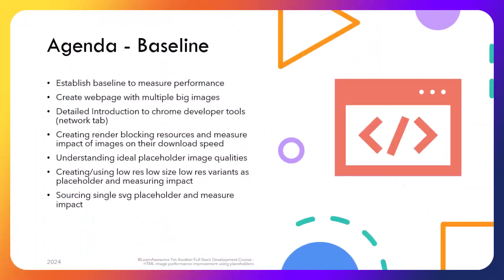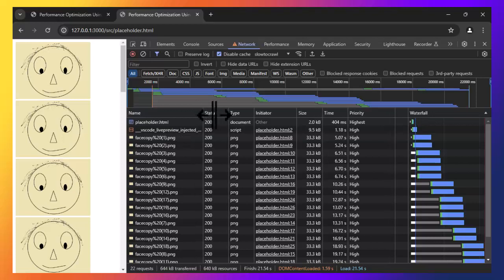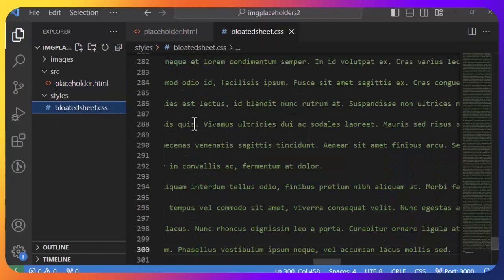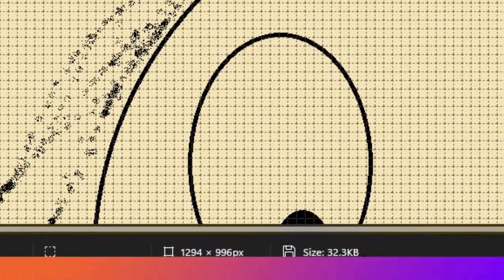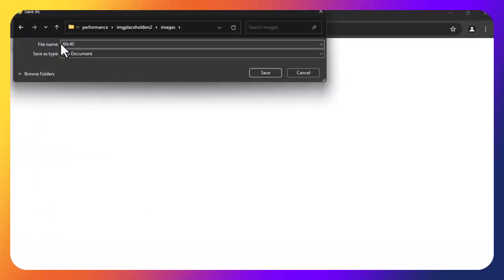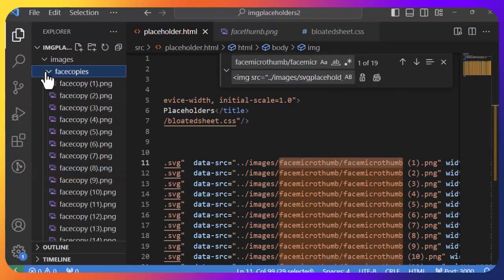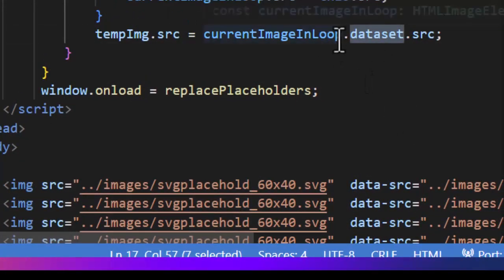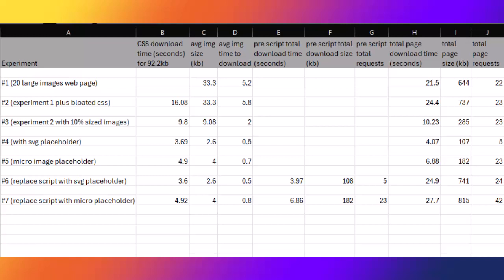Boost Website Speed with Image Placeholders (Live Coding Tutorial)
Is your website loading slowly because of large images? You’re not alone.
In this hands-on coding tutorial, learn how to use HTML image placeholders to dramatically boost your page speed and fix slow rendering caused by render-blocking resources.

✅ You’ll learn:

How image placeholders improve First Contentful Paint (FCP)

When to use low-res, micro, and SVG placeholders

How to delay high-res images and prioritize page interactivity

Real performance measurements using Chrome DevTools

Writing JavaScript to swap placeholders with real images after load

🔍 We simulate slow networks and render-blocking conditions to reveal how placeholders can improve both perceived and actual performance.

Ideal for web developers focused on performance, Core Web Vitals, and SEO.

📺 Includes a complete walkthrough, experiments, and DevTools demos.

00:00 Introduction
01:05 Agenda
02:42 Setup - Making copies of high res images
03:39 Creating webpage with multiple high res images
07:00 Simulating slow network connection in chrome developer tools
07:45 Measuring results of web page with multiple high res images (baseline)
08:35 How to measure network activity using chrome developer tools explained in detail
11:35 Anatomy of a network request explained in detail
14:10 Adding a large render blocking resource to web page
14:59 How to source large volume of dummy text
16:08 Measuring results for webpage with large render blocking resource and images
17:57 Experiment for webpage with large render blocking resource without images
19:46 Impact of presence of high res images on render blocking resources
20:19 Why every second matters in web page loading
21:02 Ideal placeholder image requirements
22:40 Creating placeholders as 10% of high res image size (mini placeholders)
23:46 Using mini placeholders on webpage and measuring results
26:43 Creating placeholders as 50% of mini placeholders (micro placeholders)
27:26 Using micro placeholders in web page and measuring results
28:59 How to acquire SVG placeholders
30:27 Using SVG placeholders in web page
32:49 Measuring results with SVG placeholders
37:15 Writing javascript to replace placeholders with actual image once web page loads
47:05 Evaluating results of script to replace SVG placeholders in chrome
48:50 Modifying web page to use low res placeholders with javascript replace code
49:10 Measuring results with low res placeholders and javascript replace code
51:08 Comparing results of all experiments
52:35 Conclusion